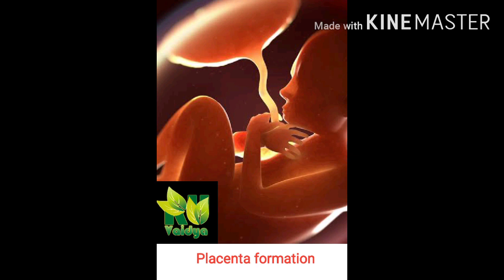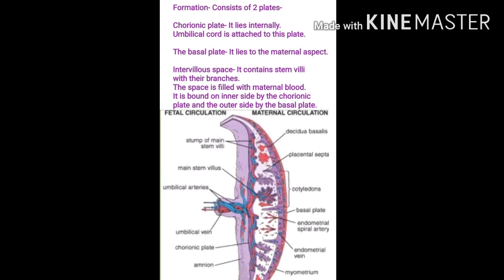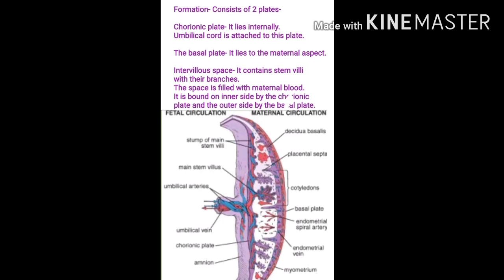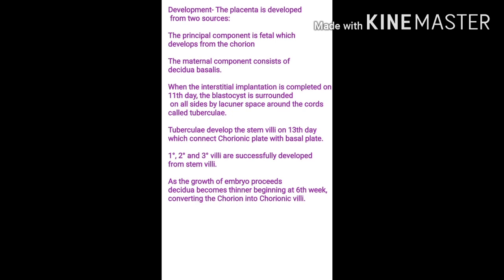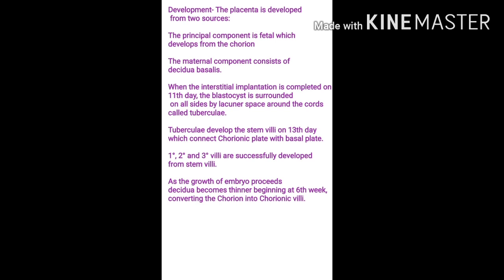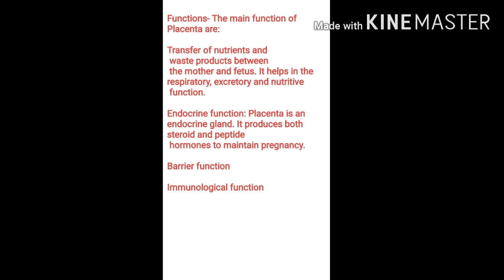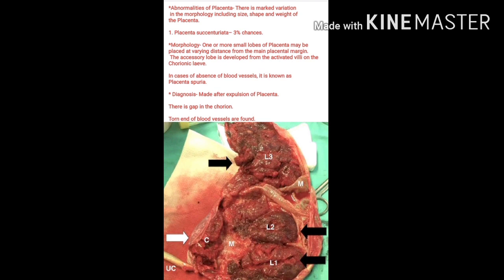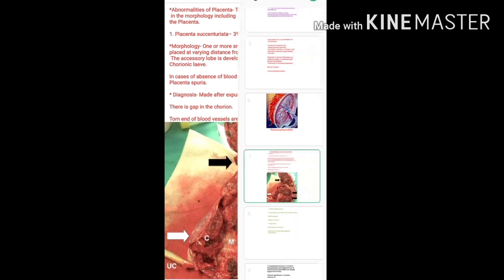മറുപിള്ളക്ക് ഉണ്ടാകുന്ന പ്രേശ്നങ്ങൾ👶👶👼👼🤱🏻🤱🏻🍼🍼#TIPS TO LEARN OBSTETRICS##👶👶👼👼🤱🏻🤱🏻🍼🍼(OBSTETRIC TIPS)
#PLACENTA FORMATION
#FUNCTIONS OF PLACENTA
#ABNORMALITIES OF PLACENTA

The placenta is attached to the uterine wall and establishes connection between the mother and fetus through the umbilical cord.
◾Formation- Consists of 2 plates-
  Chorionic plate- It lies internally. Umbilical cord is attached to this plate.
    The basal plate- It lies to the maternal aspect.
    Intervillous space- It contains stem villi with their branches. The space is filled with maternal blood. It is bound on inner side by the chorionic plate and the outer side by the basal plate.

◾Development- The placenta is developed from two sources:
   The principal component is fetal which develops from the chorion
    The maternal component consists of decidua basalis.
    When the interstitial implantation is completed on 11th day, the blastocyst is surrounded on all sides by lacuner space around the cords called tuberculae.
    Tuberculae develop the stem villi on 13th day which connect Chorionic plate with basal plate.
    1°, 2° and 3° villi are successfully developed from stem villi.
    As the growth of embryo proceeds decidua becomes thinner beginning at 6th week, converting the Chorion into Chorionic villi.
◾Functions- The main function of Placenta are:
    Transfer of nutrients and waste products between the mother and fetus.           It helps in the respiratory, excretory and nutritive function.
    Endocrine function: Placenta is an endocrine gland. It produces both steroid and peptide hormones to maintain pregnancy.
    Barrier function
    Immunological function
1◾Abnormalities of Placenta- There is marked variation in the morphology including size, shape and weight of the Placenta.
1. Placenta succenturiata– 3% chances.
✔️ Morphology- One or more small lobes of Placenta may be placed at varying distance from the main placental margin. The accessory lobe is developed from the activated villi on the Chorionic laeve.
In cases of absence of blood vessels, it is known as Placenta spuria.
✔️ Diagnosis- Made after expulsion of Placenta.
    There is gap in the chorion.
    Torn end of blood vessels are found.
✔️ Clinical significance–
    It may lead to postpartum haemorrhage.
    Uterine sepsis
    Polyp formation
✔️ Treatment-
    Exploration of Uterus
    Removal of lobe under general anaesthesia.
2. Placenta extrachorialis– A uterine fibrous ring is present at the margin of Chorionic plate where the Fetal vessels appear to terminate.
✔️ Clinical significance- Increased chances of-
    Abortion
    Excessive watery vaginal discharge
    Antepartum haemorrhage
    Growth retardation of baby
    Preterm delivery